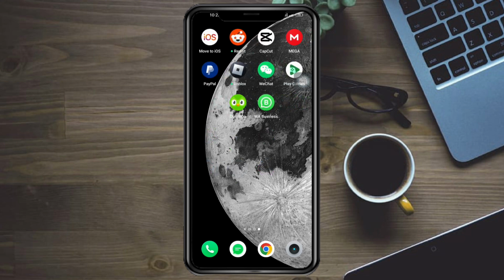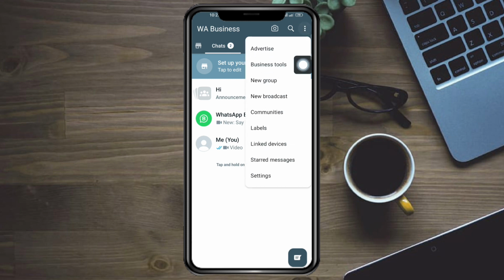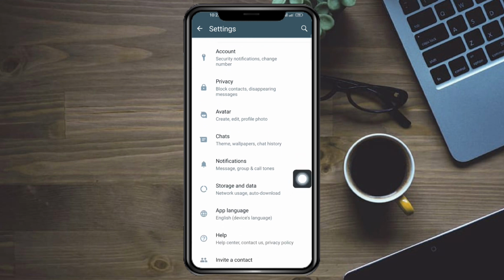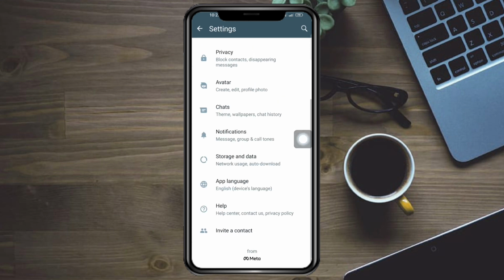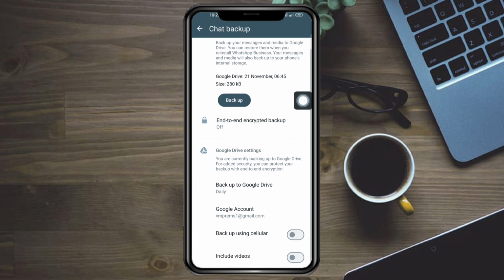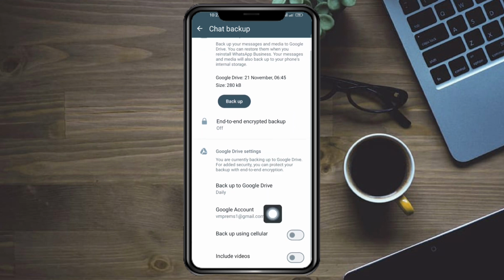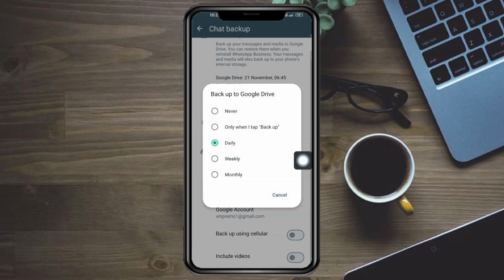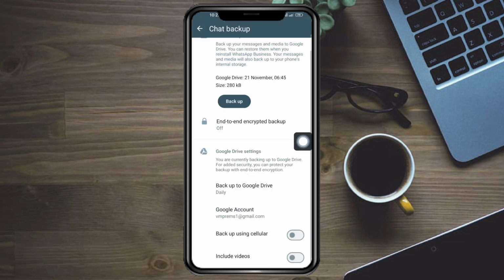How to Backup WhatsApp Business Messages GUIDE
Ensure the safety of your WhatsApp Business messages with this insightful guide on backing up your data in 2023. In this video, gain valuable insights without diving into intricate details or unnecessary complexities. Learn seamless methods to create backups of your WhatsApp Business messages, ensuring you can safeguard your important communications. Watch now and empower yourself with the knowledge to optimize your data management and protection in 2023.